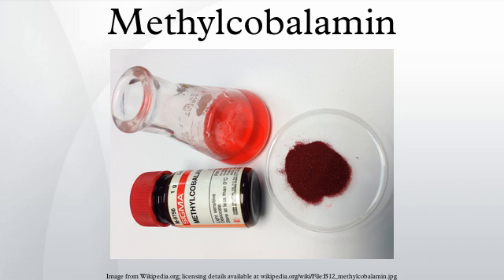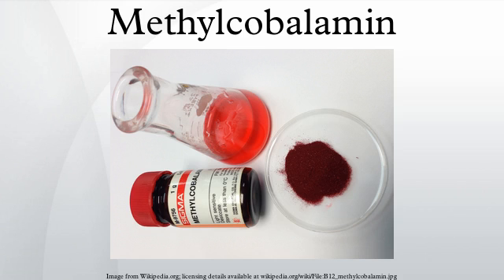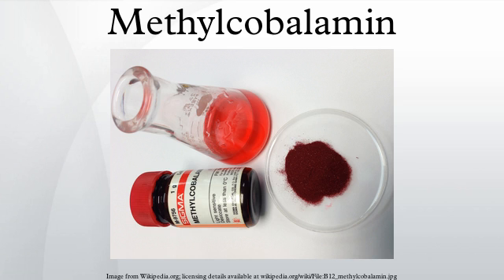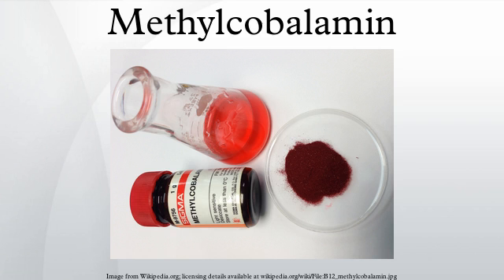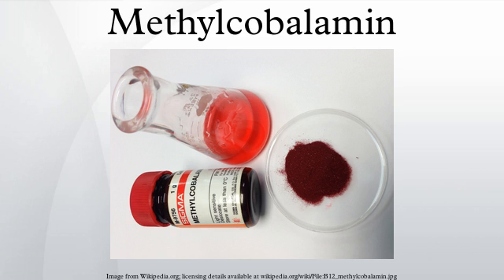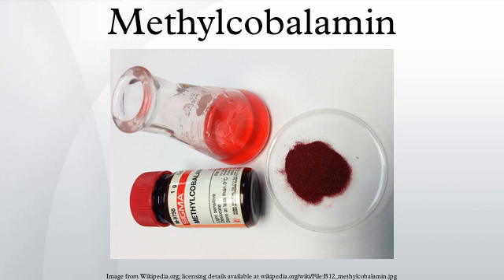Methylcobalamin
Methylcobalamin (mecobalamin, MeCbl, or MeB12) is a cobalamin, a form of vitamin B12. It differs from cyanocobalamin in that the cyanide is replaced by a methyl group. Methylcobalamin features an octahedral cobalt(III) centre. Methylcobalamin can be obtained as bright red crystals. From the perspective of coordination chemistry, methylcobalamin is notable as a rare example of a compound that contains metal-alkyl bonds. Nickel-methyl intermediates have been proposed for the final step of methanogenesis.
Methylcobalamin is equivalent physiologically to vitamin B12, and can be used to prevent or treat pathology arising from a lack of vitamin B12 (vitamin B12 deficiency), such as pernicious anemia.